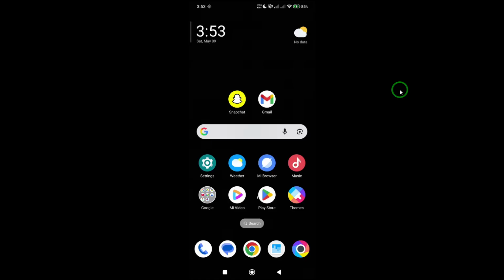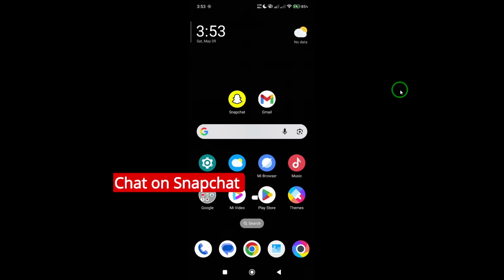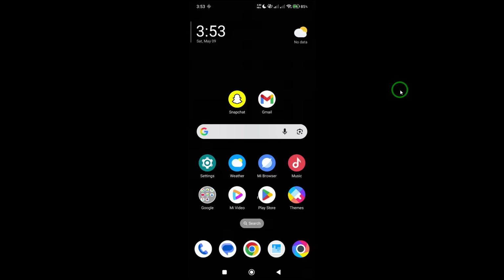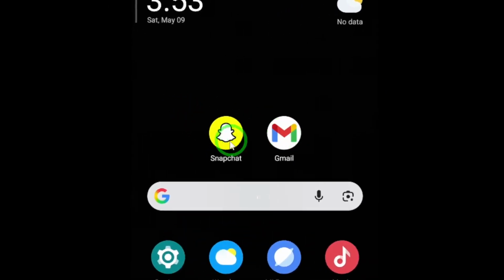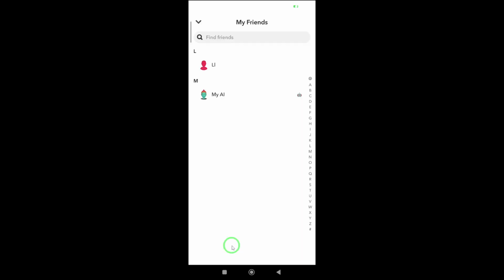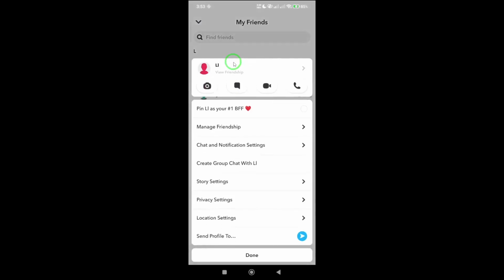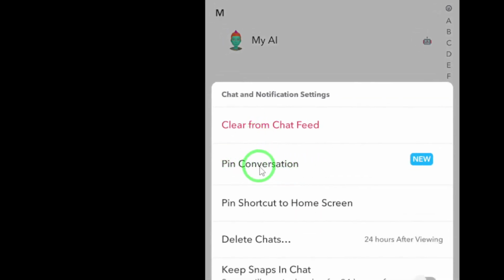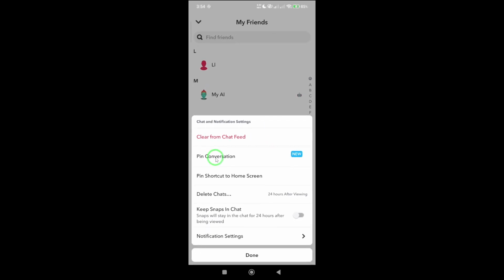How to Pin Friend's Chat on Snapchat (Updated)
Learn how to pin a friend’s chat on Snapchat (Updated) and keep your most important conversations at the top for quick access.

This simple guide walks you through the latest steps to organize your chats and never lose track of key messages.

1. Open Snapchat and tap your Bitmoji or profile icon in the top left

2. Tap My Friends

3. Find and hold down on the friend's name you want

4. Tap on Chat and notifications settings

5. Tap on Pin Conversations-
Timeline:
00:00 Start
00:12 How to do it
01:05 End